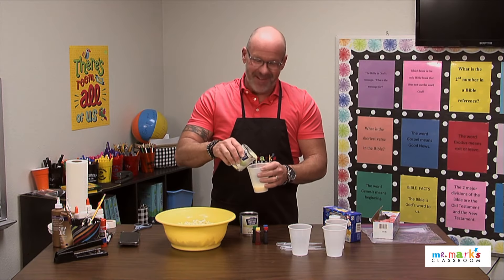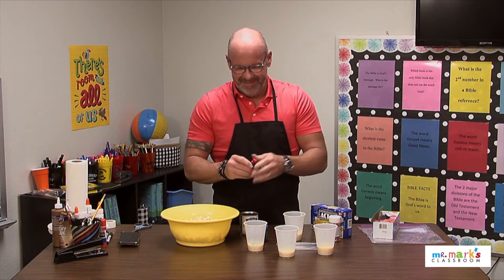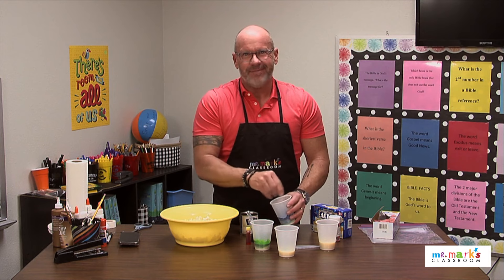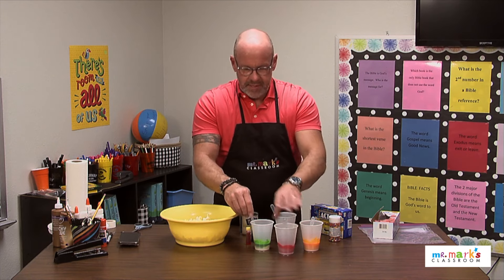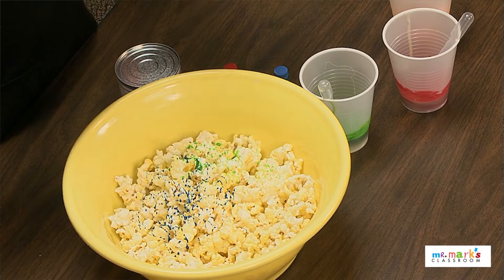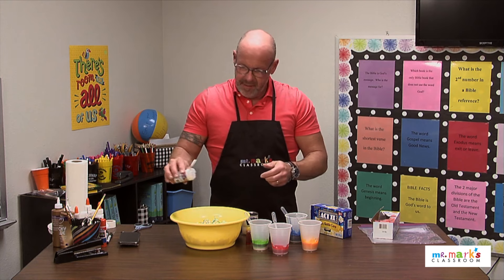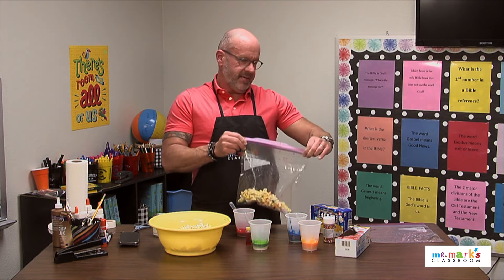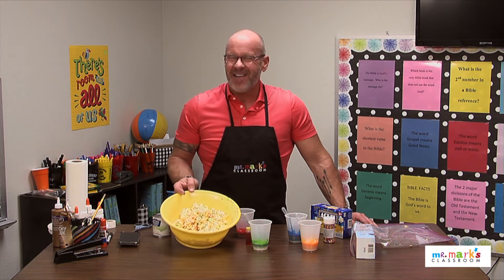Edible Popcorn Painting